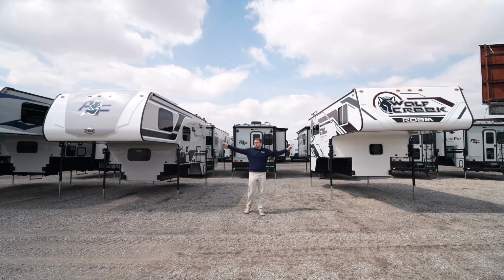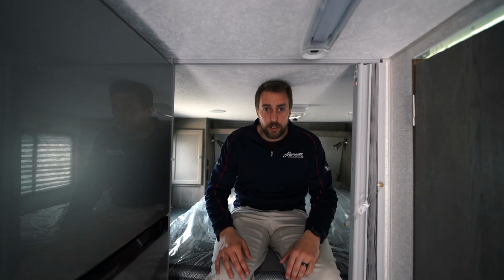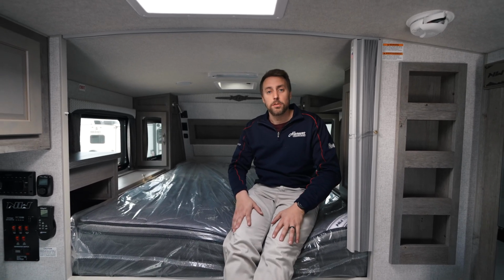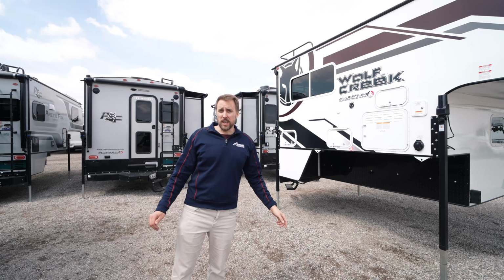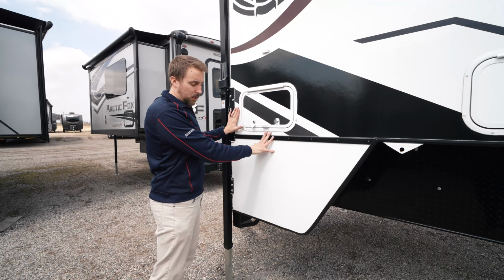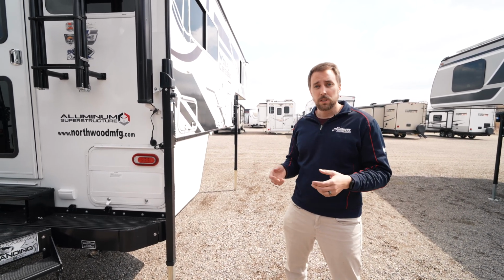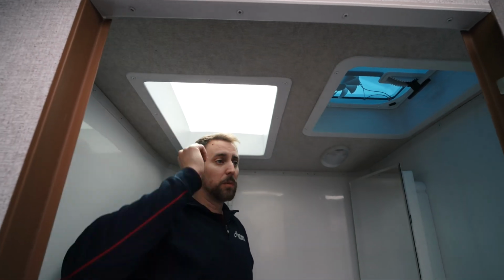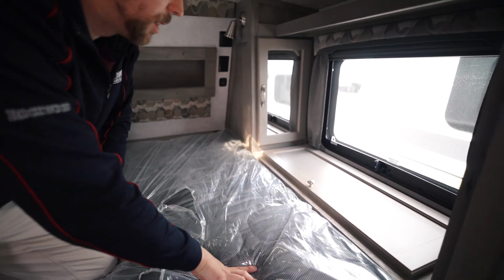Arctic Fox vs Wolf Creek Truck Campers 2025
Looking for the perfect truck camper? In this side-by-side walkthrough, Infinite Explorers takes you through the key differences between Arctic Fox and Wolf Creek Truck Campers, filmed on-site at Niemeyer Trailer Sales in Albertville, MN.

Both brands come from Northwood Manufacturing, but they serve different camping needs. Whether you’re after four-season comfort or lightweight versatility, we break it all down to help you choose the right fit.

👉 In this video, you’ll see:

Full interior and exterior walkthroughs of both Arctic Fox and Wolf Creek models

Side-by-side comparisons of features, build quality, insulation, and storage

Key differences in weight, size, tank capacities, and off-grid capabilities

Tips for matching the right truck camper to your lifestyle and tow vehicle

🎯 Which is right for you?

Arctic Fox: Fully loaded, four-season, heavy-duty construction

Wolf Creek: Lightweight, budget-friendly, flexible for more truck sizes

Here’s a few things that we personally use for our travels and work!

Camper lithium battery we use
Solar kit we use
Battery Monitor
Starlink internet
Camper roof maintenance

Videography Camera
Photography Camera
Favorite Lens
Portable battery pack
Sleeping pad for tent camping
Mens Hiking Backpack
Mens Hiking Boots
Hiking Flashlight

-Matt & Sarah